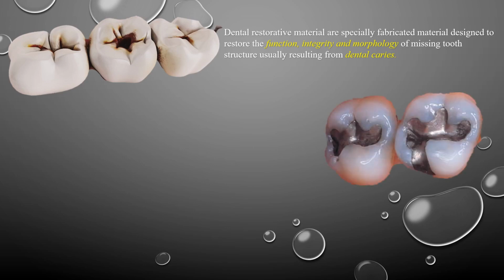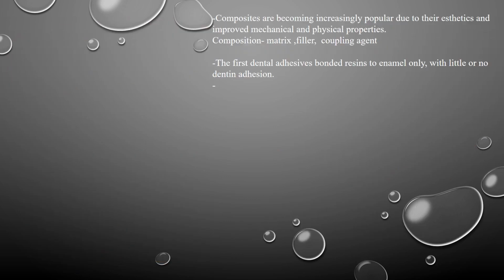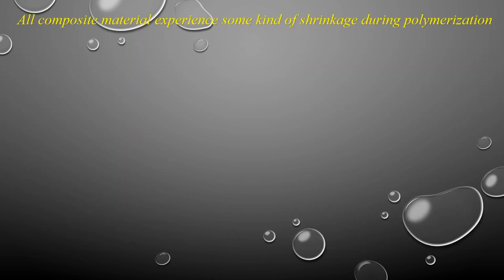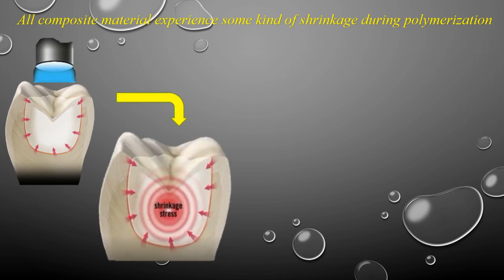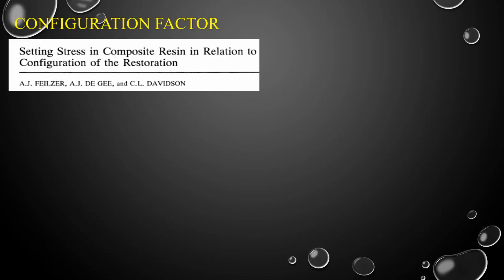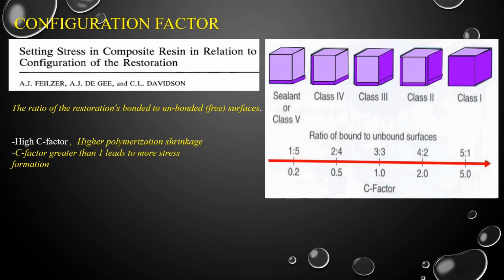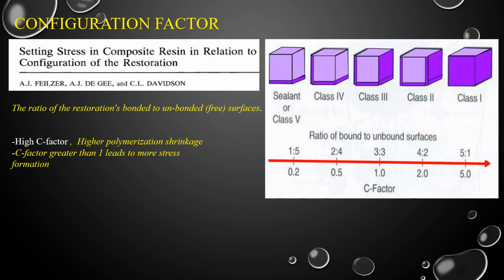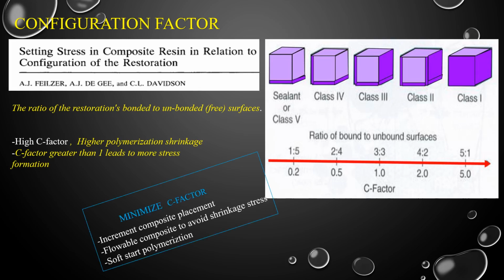C-factor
Hi friends,it's an amazing video on configuration factor by one of my colleague Dr Sagar chaudhary.